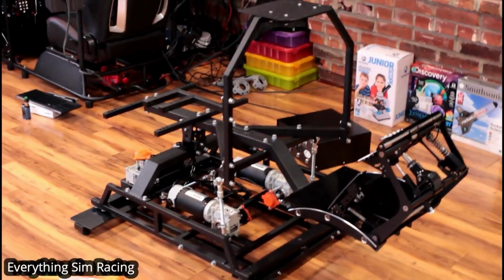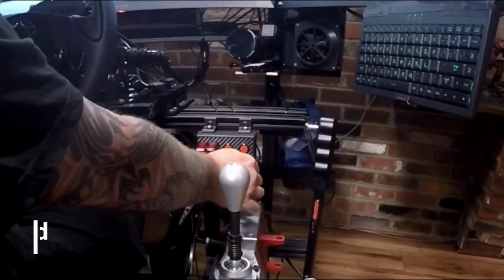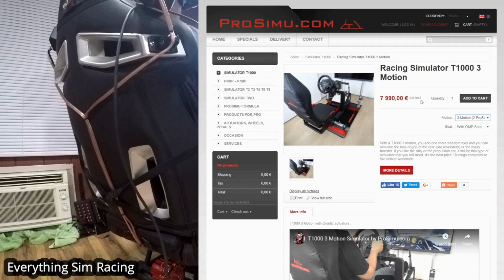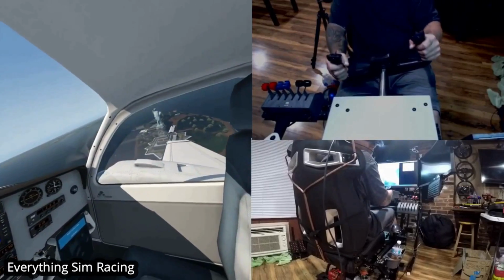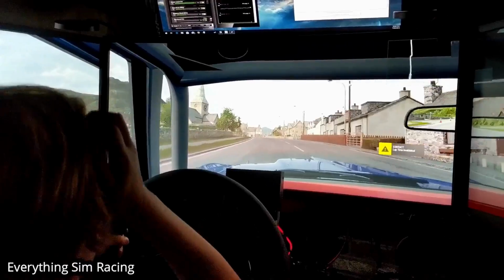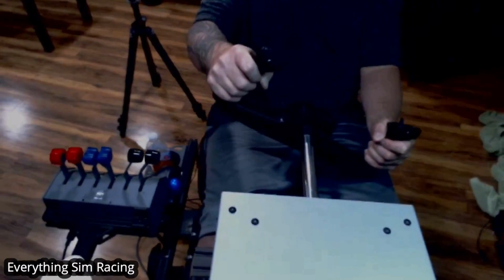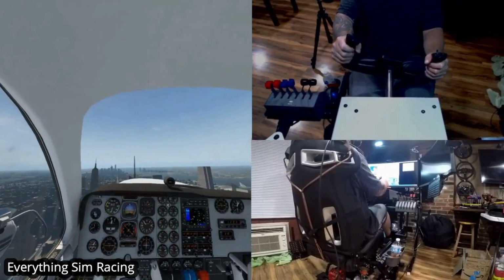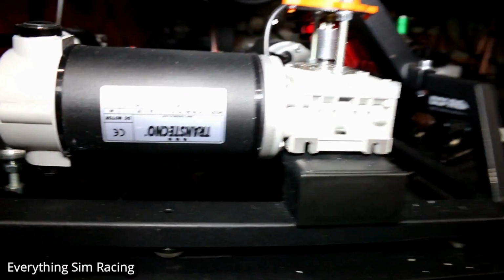DOF REALITY P3 MOTION SIMULATOR REVIEW 3DOF VR GAMEPLAY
In this video a full review of the p3 full motion simulator from DOF Reality. 3 degrees of motion including traction loss (3 dof). Also includes Pros and Cons, competition comparisons, and frequently asked questions about this motion simulator. I hope you enjoy!

Games Played in Video:

Elite Dangerous
Project Cars 2
iRacing

All Music Copyrighted by: Wondershare Filmora